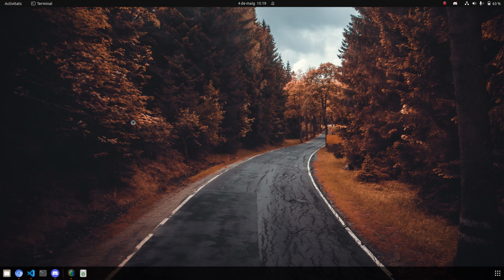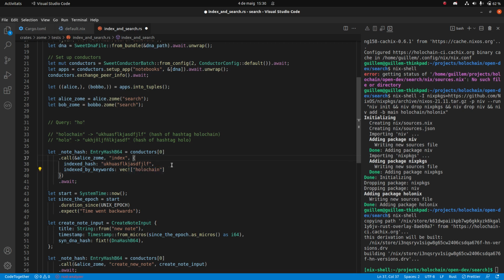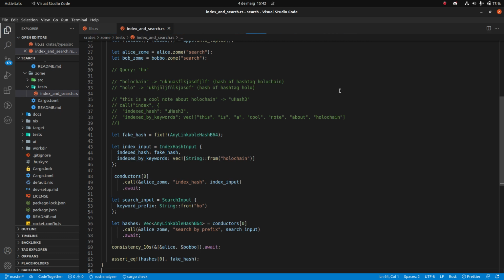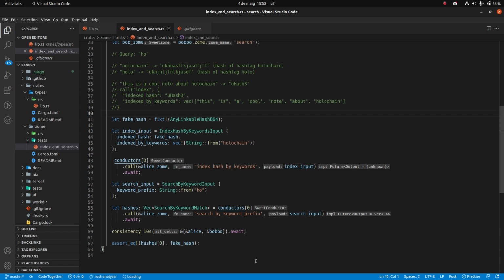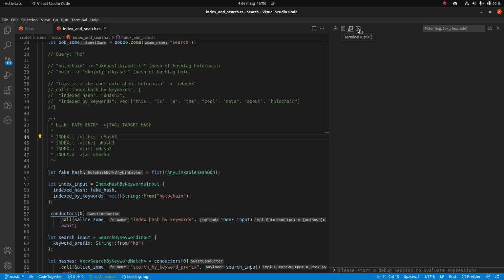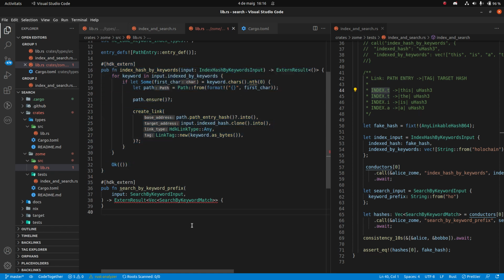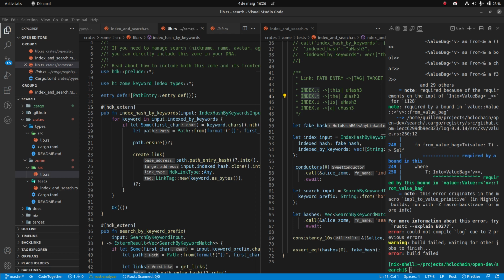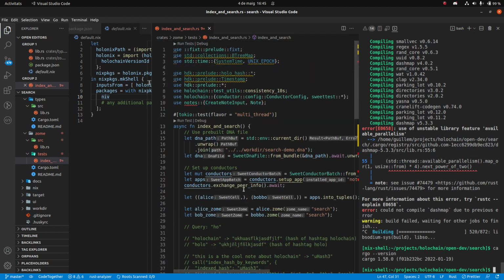Keyword Index - Holochain Wednesday Workshop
Every Wednesday we meet in the Dev.HC discord to create reusable modules that go into